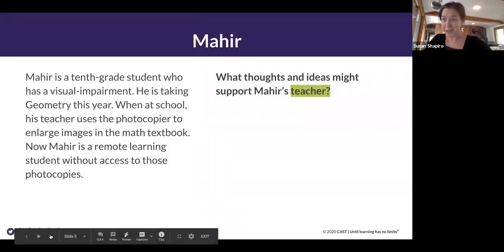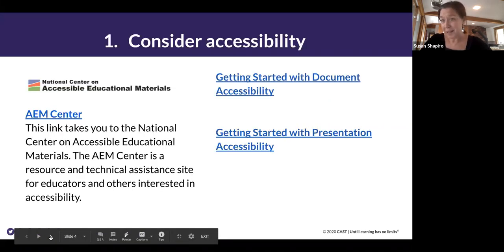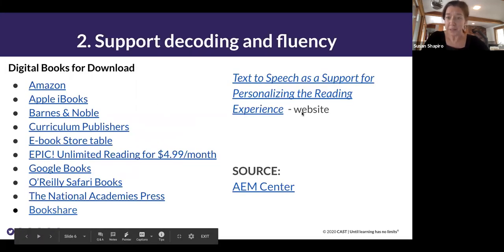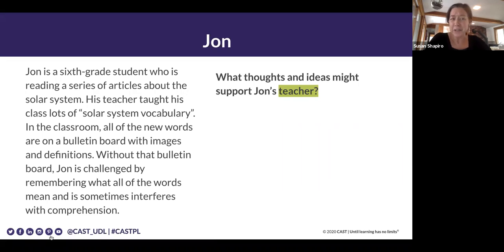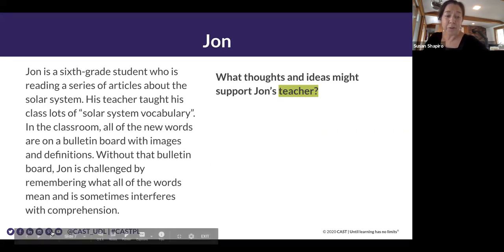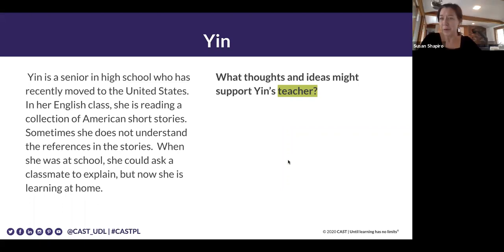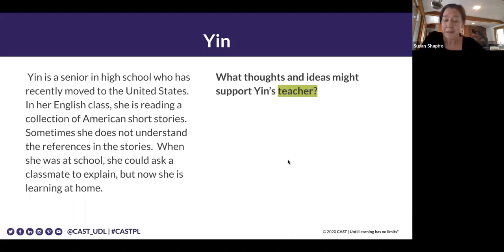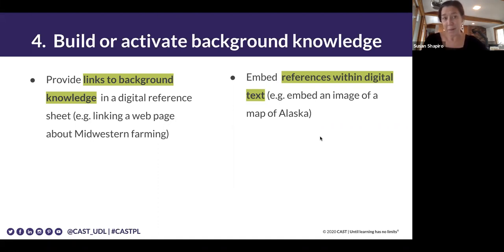How do I support LEARNER COMPREHENSION remotely Webinar